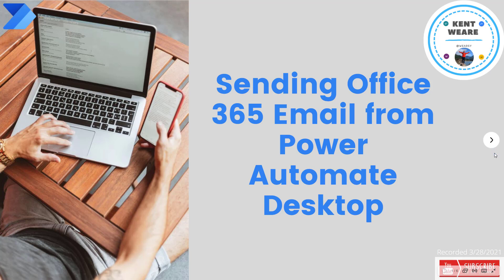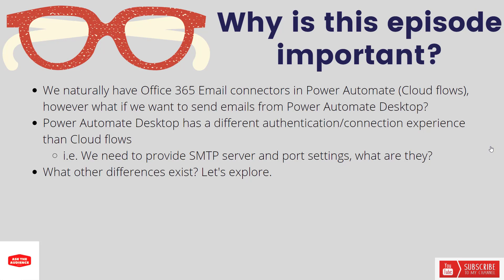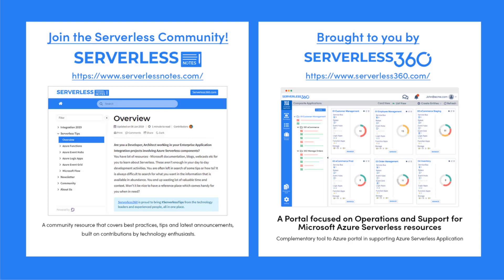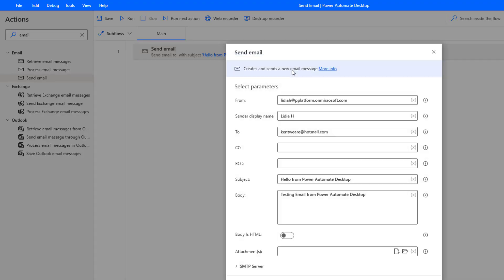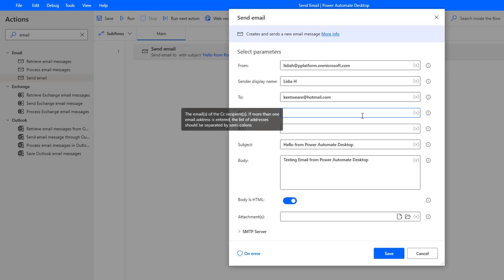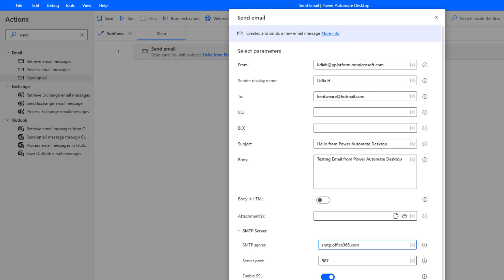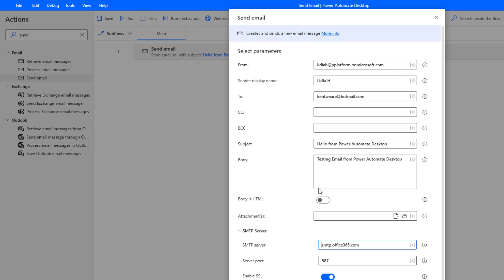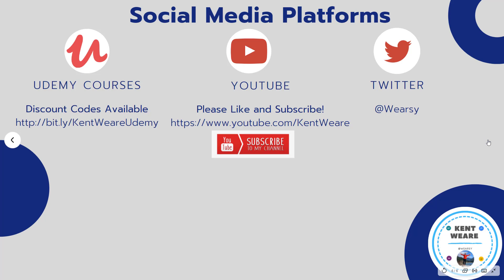082 - Sending Email from Power Automate Desktop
In this video, we are going to discuss how to send email from Power Automate Desktop by specifying SMTP settings within the action configuration.

Thumbnail credit: Photo by Oleg Magni from Pexels